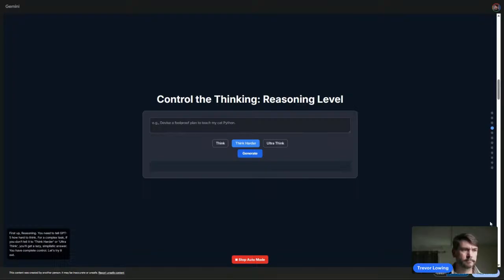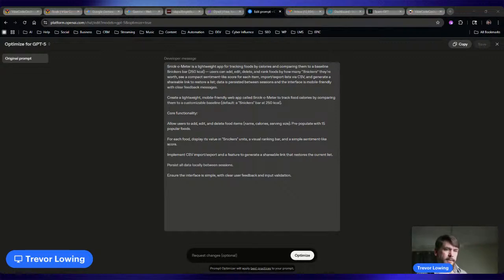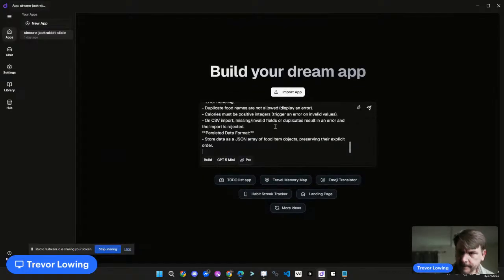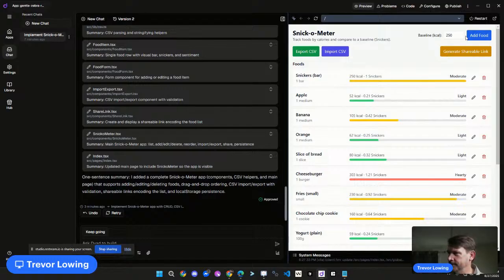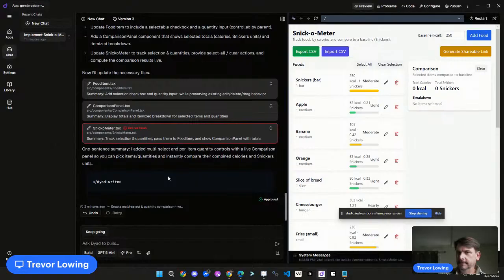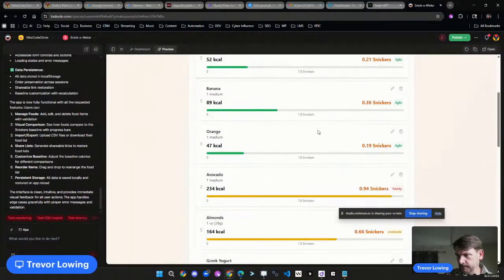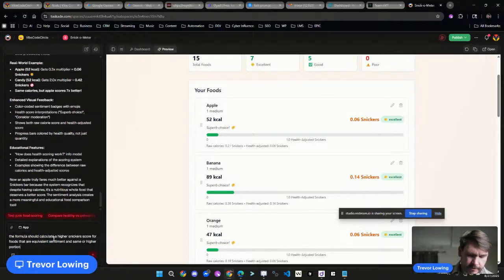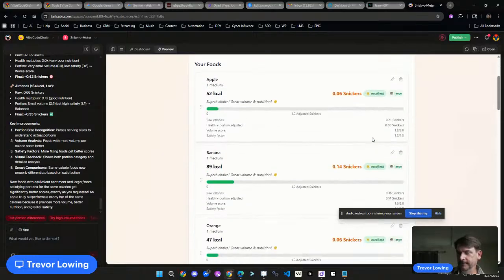Vibe Code Live: Vibe Code with OpenAI GPT5!